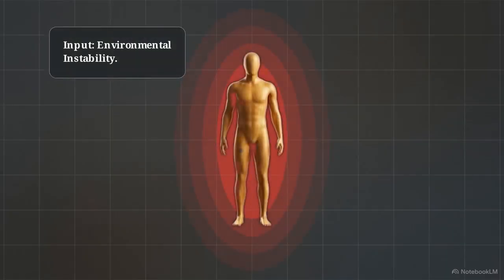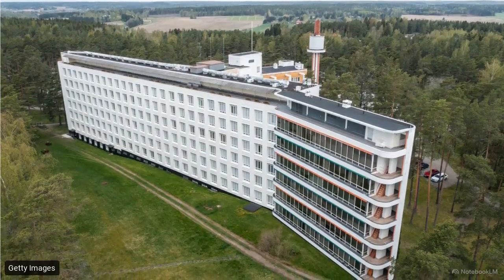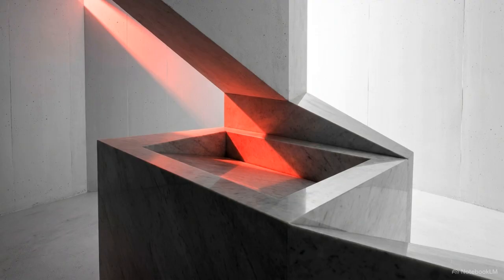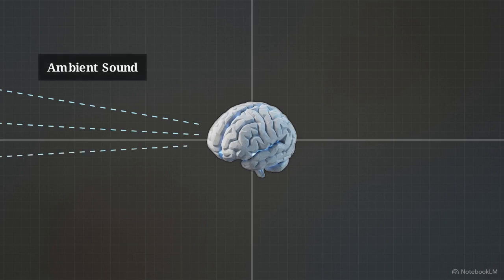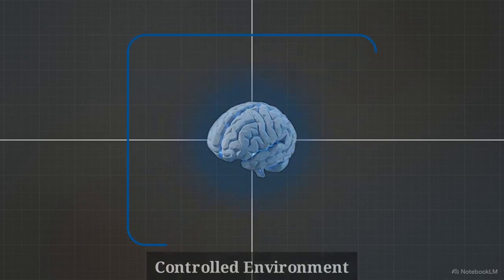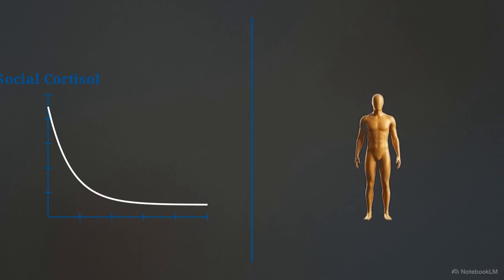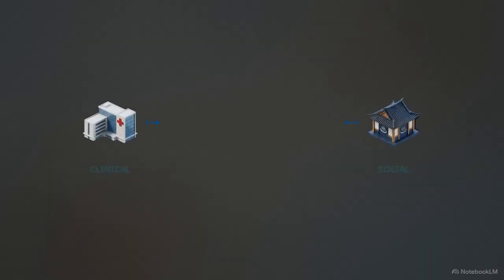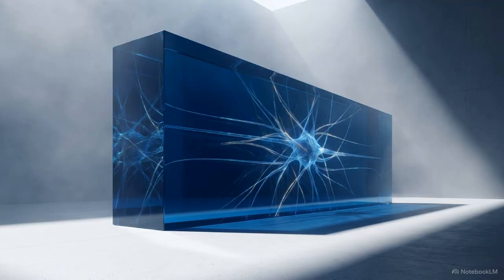The Horizontal Human: Architecture as Medicine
(w-17)

**Practical insights on wellness, psychology, tourism, culture, human behavior, regional development, and global trends—through real-world examples from Korea and beyond.**

**웰니스, 심리학, 관광, 문화, 인간 행동, 지역개발, 글로벌 트렌드에 대한 실용적인 인사이트를 한국 및 글로벌 실제 사례를 통해 전달합니다.**

**𝗗𝗮𝗻𝗻𝘆 𝗞𝗲𝘀𝘀𝗹𝗲𝗿, 𝗣𝗵𝗗**

**대니 케슬러 (PhD)**

𝗔𝘀𝘀𝗼𝗰𝗶𝗮𝘁𝗲 𝗣𝗿𝗼𝗳𝗲𝘀𝘀𝗼𝗿, 𝗠𝗶𝗻𝘀𝗲𝗼𝗸 𝗖𝗼𝗹𝗹𝗲𝗴𝗲 𝗼𝗳 𝗟𝗶𝗯𝗲𝗿𝗮𝗹 𝗔𝗿𝘁𝘀

**동서대학교 민석교양대학 부교수**

𝗗𝗶𝗿𝗲𝗰𝘁𝗼𝗿, 𝗪𝗲𝗹𝗹𝗻𝗲𝘀𝘀 𝗥𝗲𝘀𝗲𝗮𝗿𝗰𝗵 𝗟𝗮𝗯, 𝗗𝗼𝗻𝗴𝘀𝗲𝗼 𝗨𝗻𝗶𝘃𝗲𝗿𝘀𝗶𝘁𝘆  / 동서대학교

**동서대학교 Wellness Research Lab 디렉터**

𝗞𝗼𝗿𝗲𝗮’𝘀 𝗙𝗶𝗿𝘀𝘁 𝗣𝗵𝗗 𝗶𝗻 𝗪𝗲𝗹𝗹𝗻𝗲𝘀𝘀 𝗧𝗼𝘂𝗿𝗶𝘀𝗺

**한국 최초 웰니스관광 박사**

This lecture uses AI-assisted production tools to improve multilingual accessibility, flexible review, and learning efficiency. All academic content, examples, and instructional design are curated by Danny Kessler, PhD.

**이 강의는 다국어 접근성, 유연한 복습, 학습 효율성을 높이기 위해 AI 기반 제작 도구를 활용합니다. 모든 학술 콘텐츠, 사례, 그리고 교육 설계는 Danny Kessler, PhD가 직접 기획하고 검토합니다.**